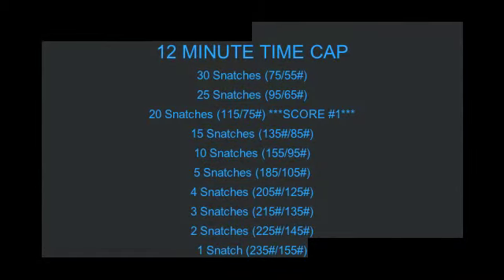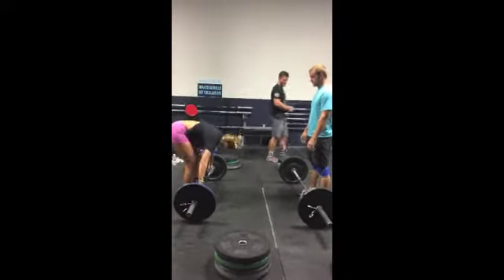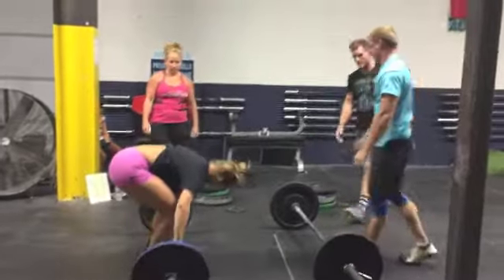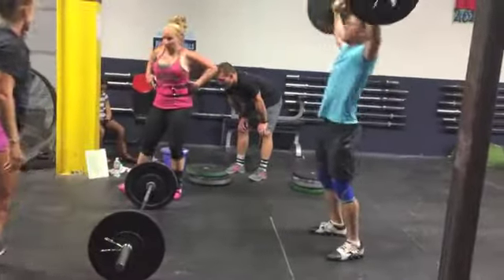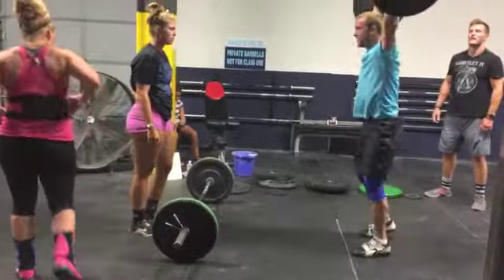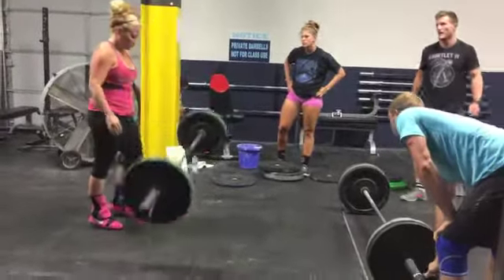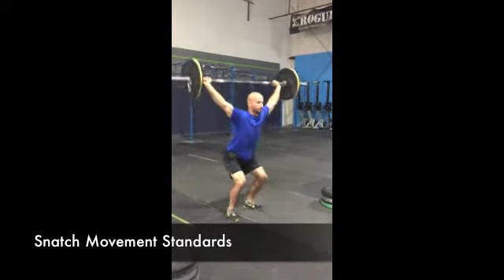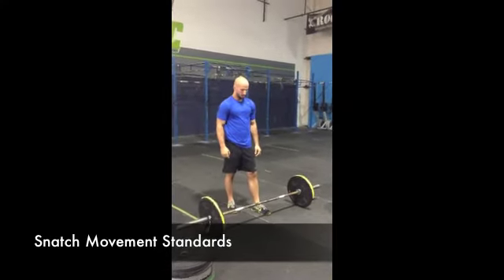Throwdown 2017 WOD 1 Snatch Pyramid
30 Snatches (75/55#)
25 Snatches (95/65#)
20 Snatches (115/75#)
15 Snatches (135#/85#)
10 Snatches (155/95#)
5 Snatches (185/105#)
4 Snatches (205#/125#)
3 Snatches (215#/135#)
2 Snatches (225#/145#)
1 Snatch (235#/155#)